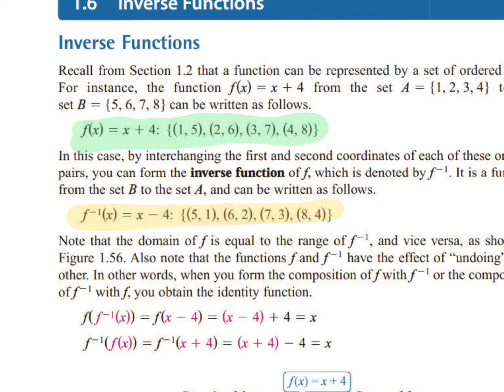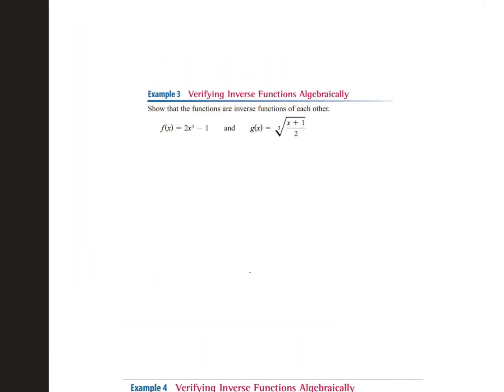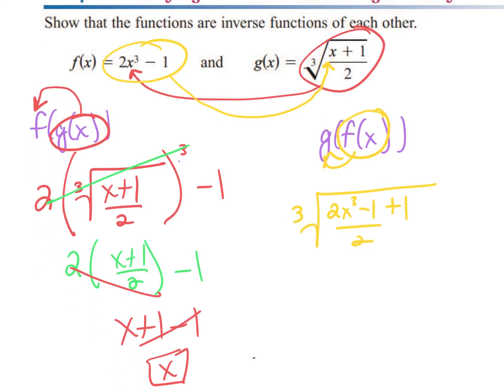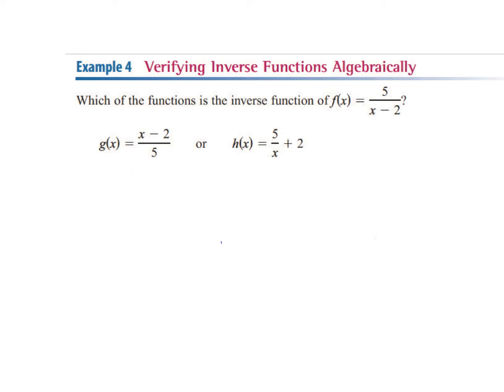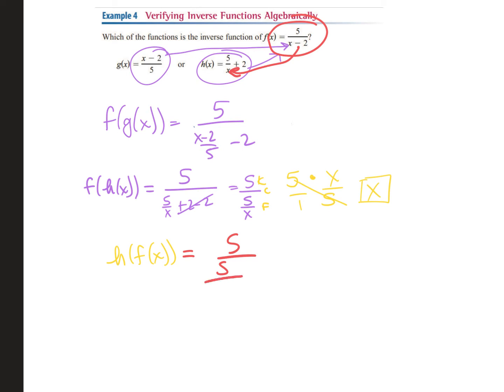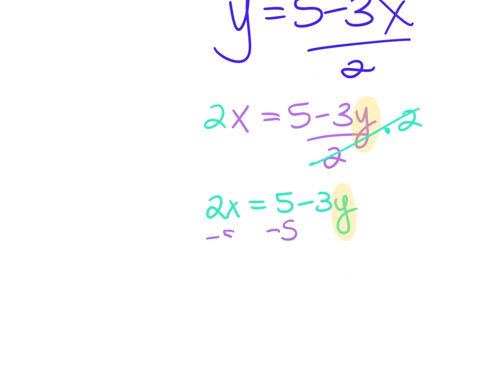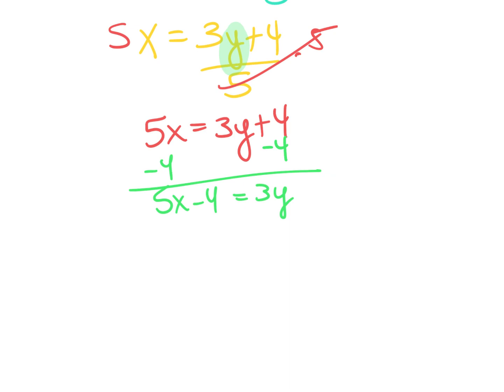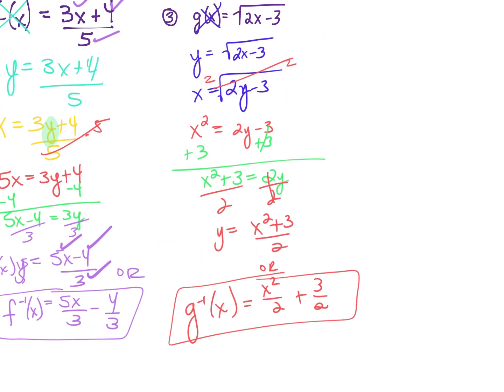09.02 PCH 1.6 Inverse Functions